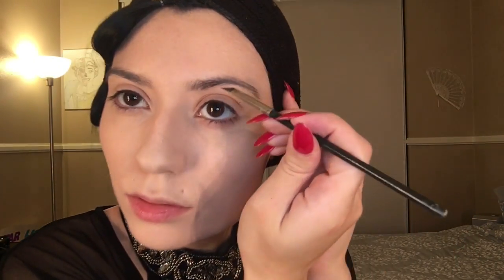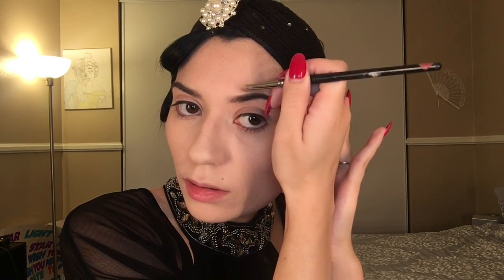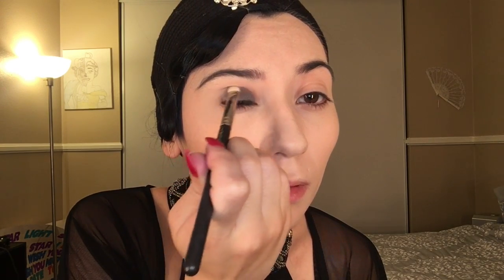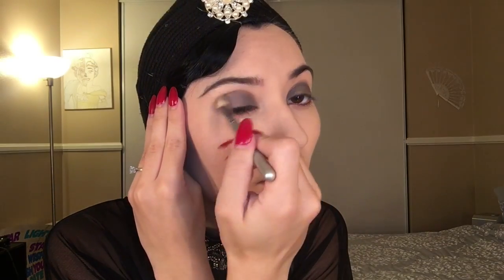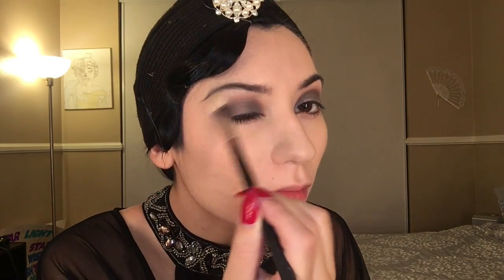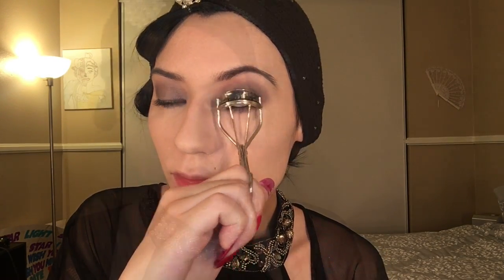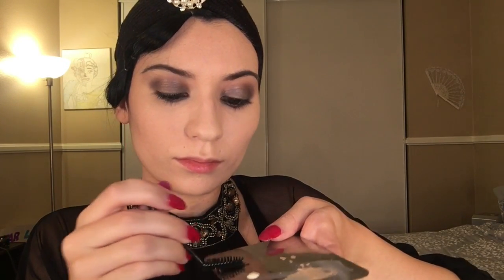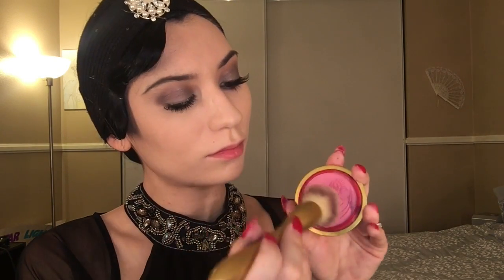1920's Silent Era Glamour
1920's Soft Smokey Glamour!

- Today I am going to show you how to achieve a 1920's Silent Era Glamour, that is inspired by a women's make up in the early 1920's. This color palette used is also inspired by a Vintage Make Up Ad, I loved their use of Gray's & Burgundy's to create a soft smokey look.

- Please Note this is my take on a softer version of the Dramatic Flapper Girl 1920's look we all love, so it will be a different version of the 1920's that I hope you enjoy!

x, MissVintageLady

For More Info on Besame Cosmetics &
our Decades of Fragrance Collection

Products Used featuring Besame Cosmetics
1920's Cake Mascara
Vanilla Brightening Powder
Cream Mascara
1915 Rose Delicate Rouge
Cerise Masterliner Pencil
Red Velvet Classic Rouge
1930's Decade of Fragrance RollerBall

Other Brands & Products Used

Studio Fix Fluid NW10
Pro Light Concealer Palette in NW10
Riff Raff Palette MAC Cosmetics

1940's Slow Dance by Doug Maxwell

More Vintage Inspired Make Up & Hair Tutorials Coming Soon!

x, MissVintageLady

Please Note I only Support Brands/Companies
I truly Like & Believe In!